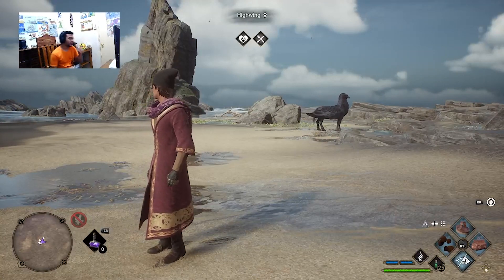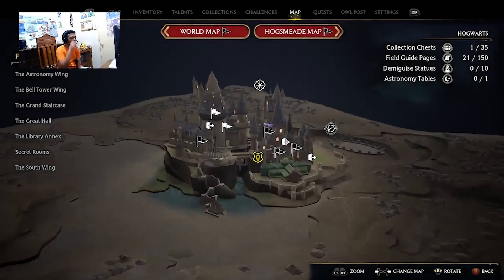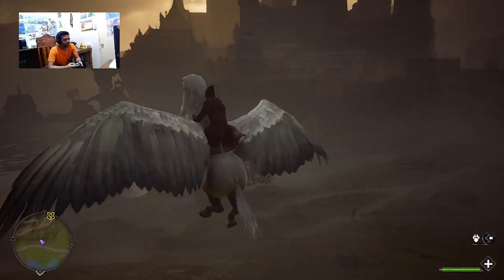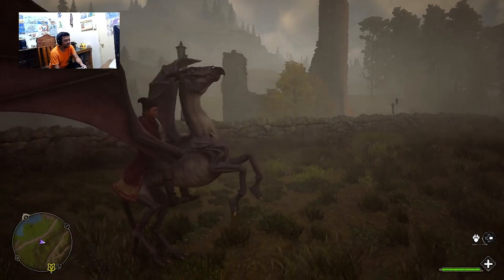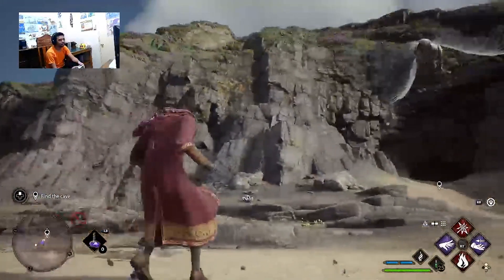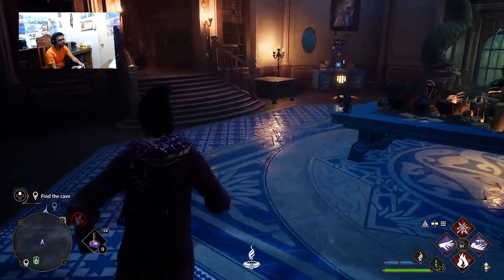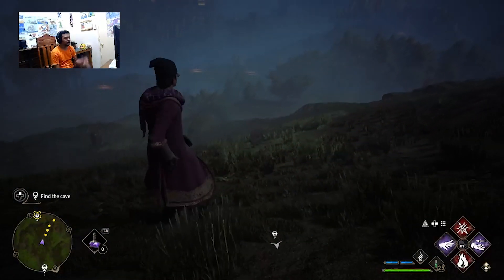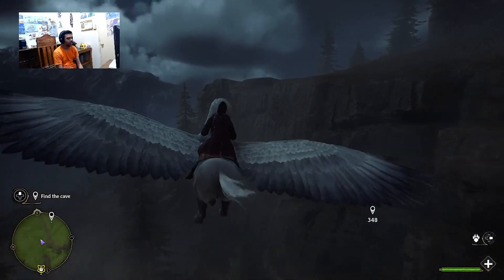Hogwarts Legacy Hippogriff and Thestral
Beasts and Mounts.
Related Fantastic Beast.
Look like Pokemon.

Story Mode.

I Got a Fantastic Beast:
-Hippogriff
-Thestral
-Unicorn
-Niffler
-Puffskein
-Jobberknoll
-Mooncalf

But Basically not a Pokemon. lol
It Different Design Harry Potter.

WOW!!!

HIPPOGRIFF AND THESTRAL. SO AWESOME!!!
EVEN MORE FANTASTIC BEAST.

This Game is Magical.

I'm Become Harry Potter fans.

I'm so Excited and I'm Impress.